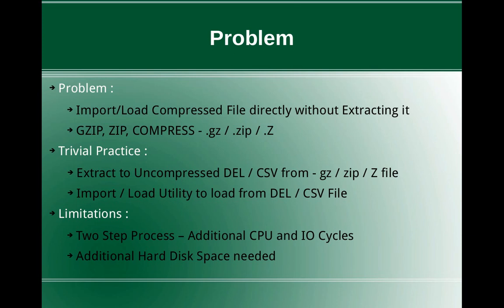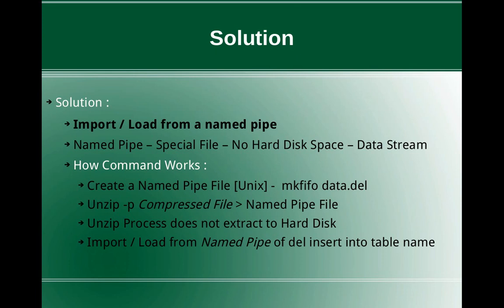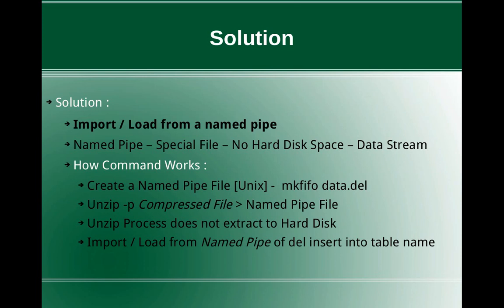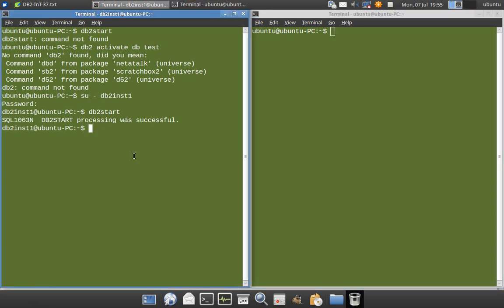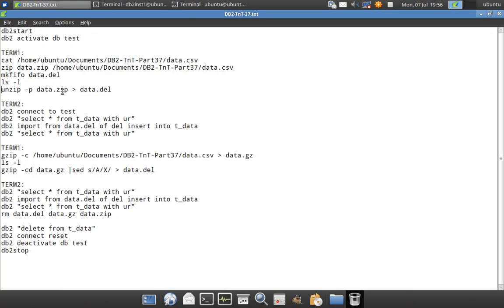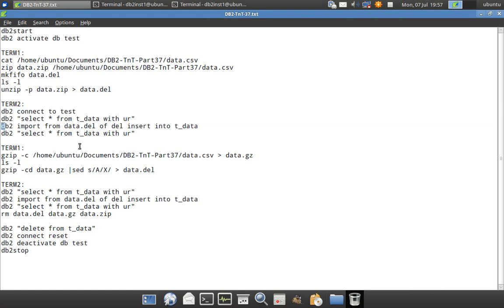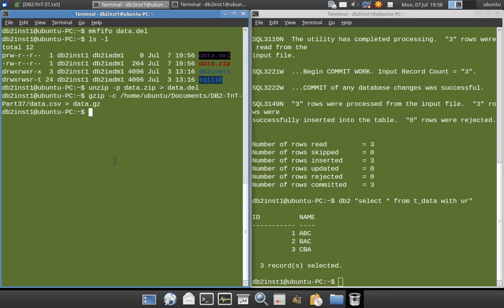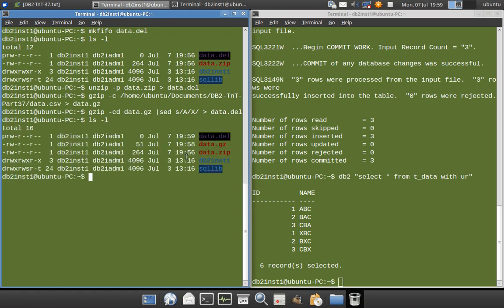DB2 Tips n Tricks Part 37 - How To Load Compressed Files directly without Extracting to Harddisk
How To Load Compressed Files directly without Extracting to Harddisk
Solution:
Create a Named Pipe File in Unix - mkfifo data.del
Unzip -p Compressed File to Named Pipe File
Unzip Process does not extract to Hard Disk
Import / Load from Named Pipe of del insert into table name